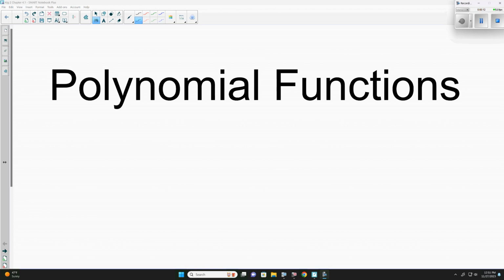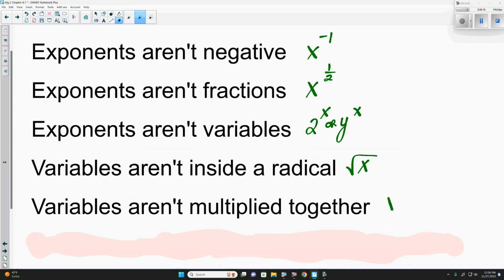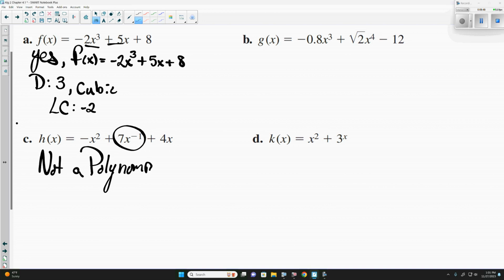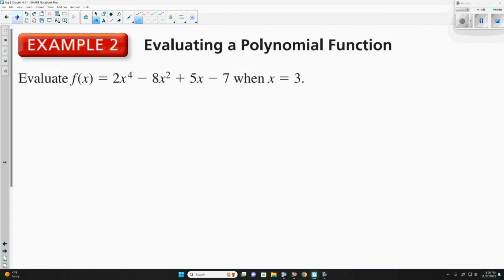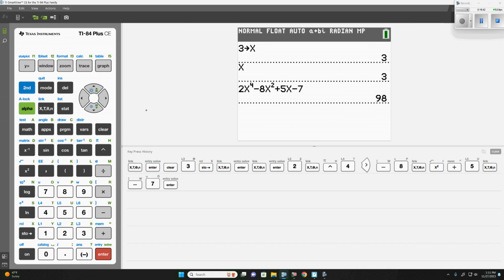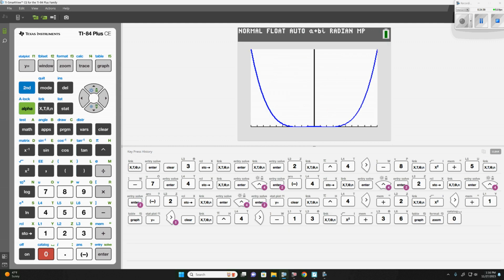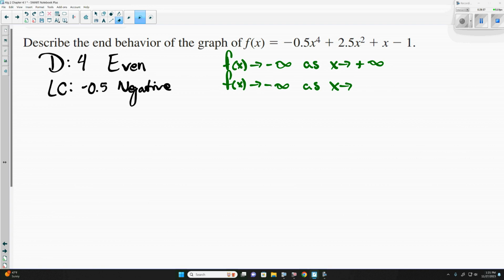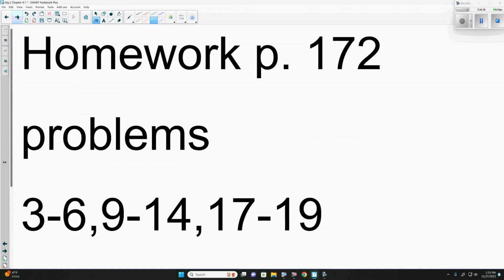Algebra 2 Chapter 4.1